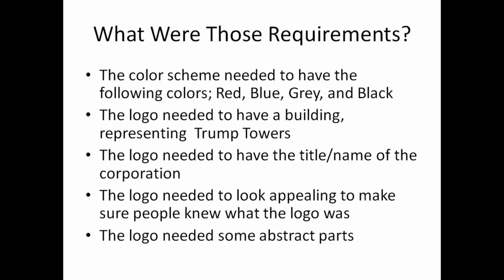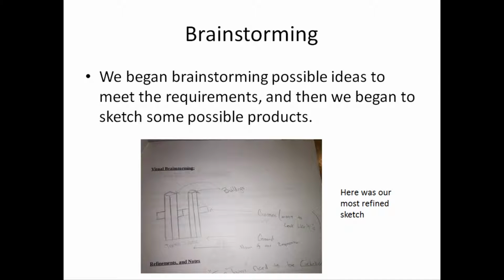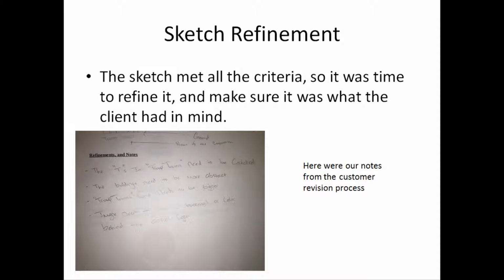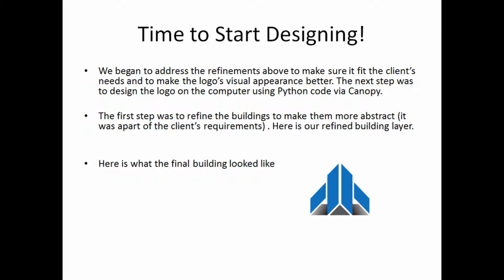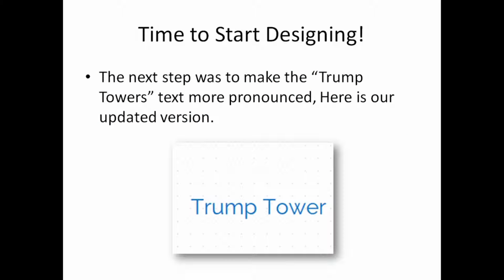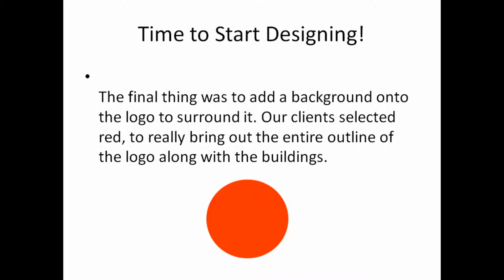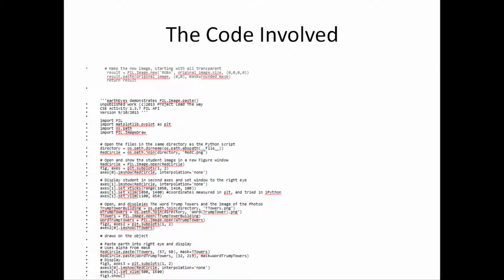CSE Presentation 1